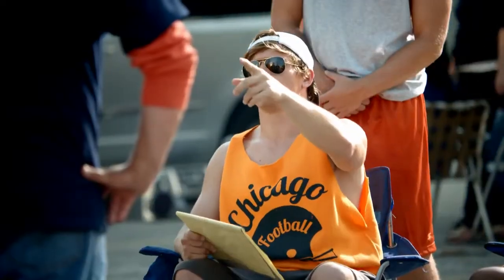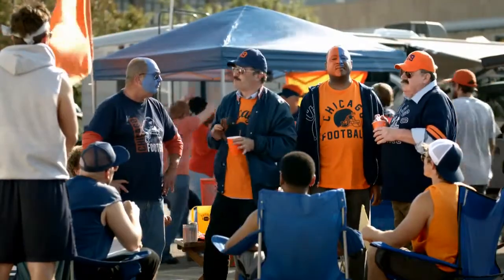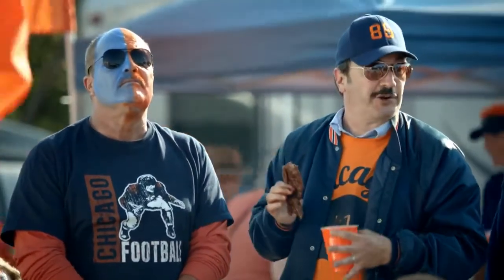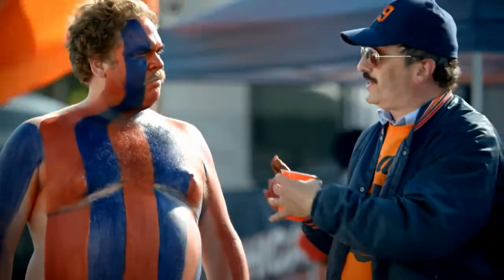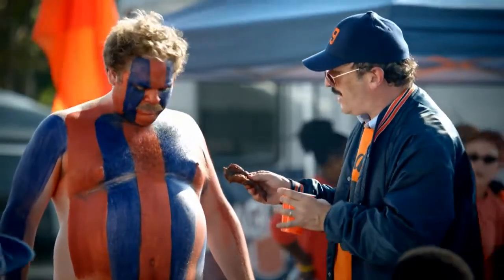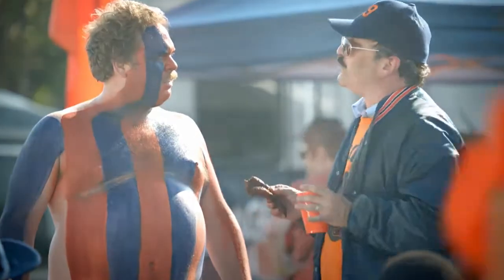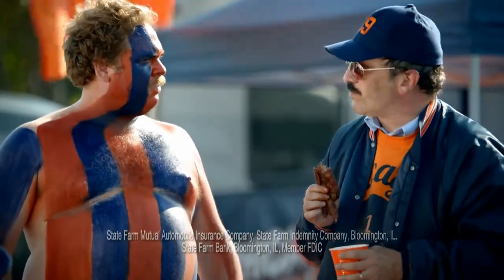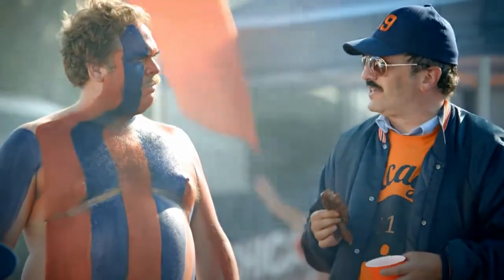State Farm® Da Tailgate Face Paint HD